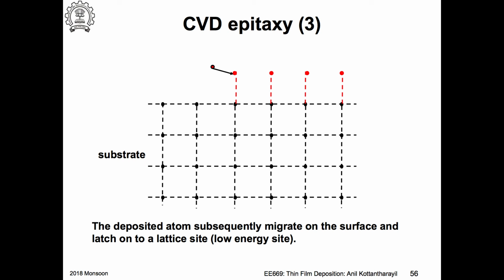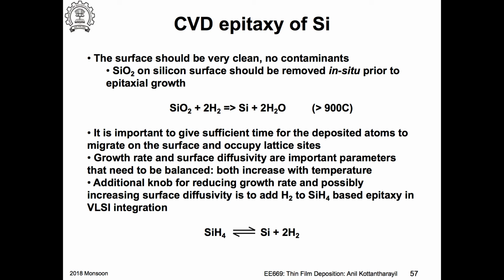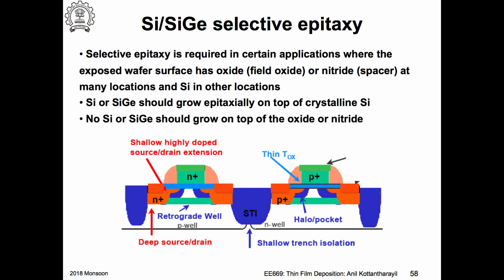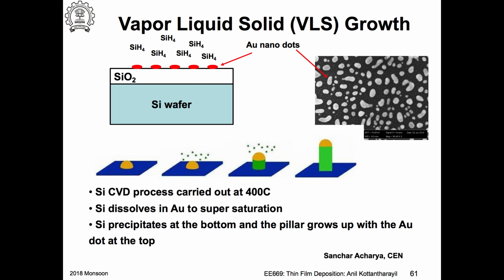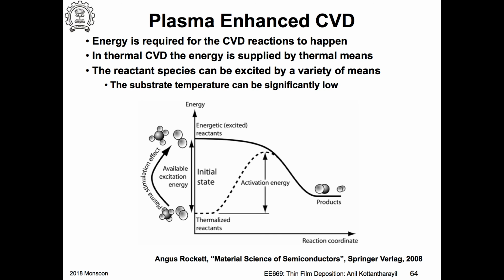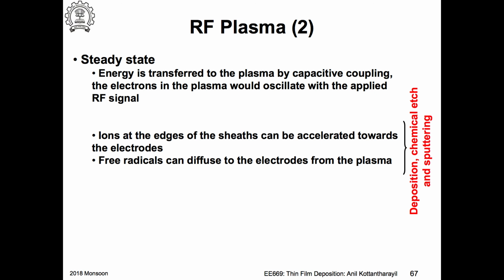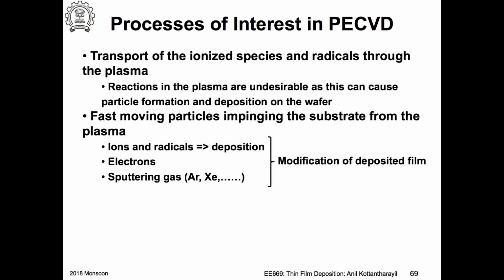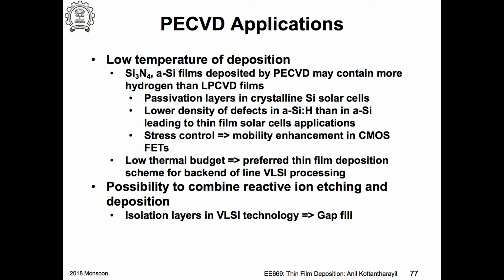thin film lecture 9